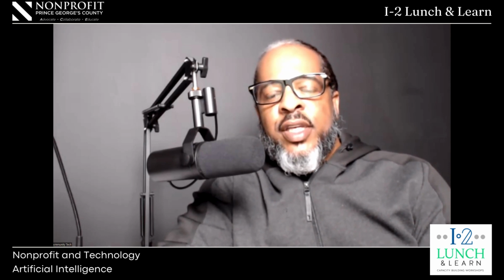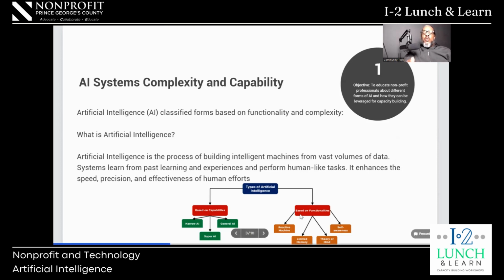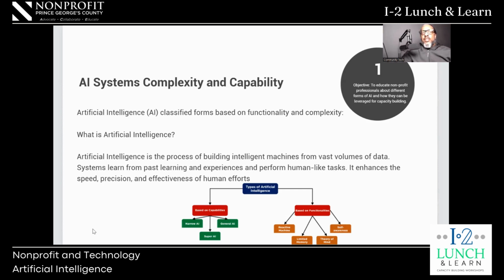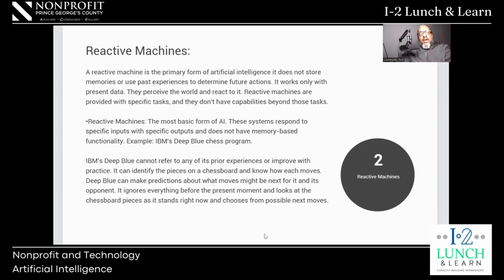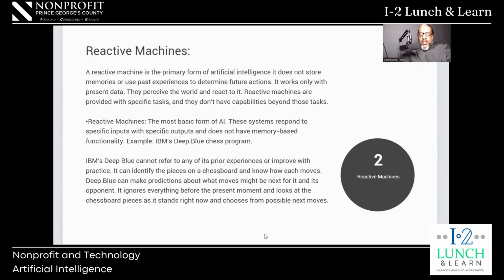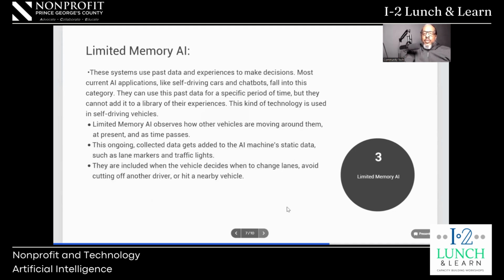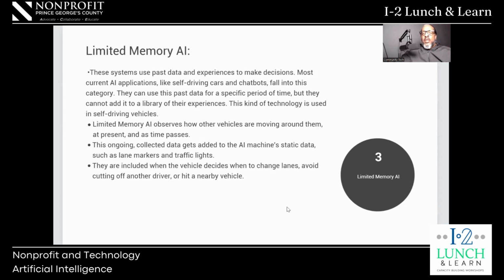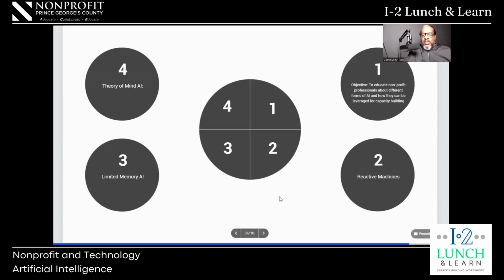Nonprofit and Technology: Artificial Intelligence Workshop w/ Kevin Pryor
In case you missed it, Nonprofit Prince George's County hosted a workshop on Nonprofit and Technology featuring facilitator Kevin Pryor discussing Artificial Intelligence.

Due to unexpected technical difficulties, the facilitator made the decision to re-record the workshop.

While sharing workshop recordings is not our typical approach, we believe it important to provide everyone with comprehensive insights exploring this topic.

We look forward to your participation in our I-2 Lunch & Learn workshop series!